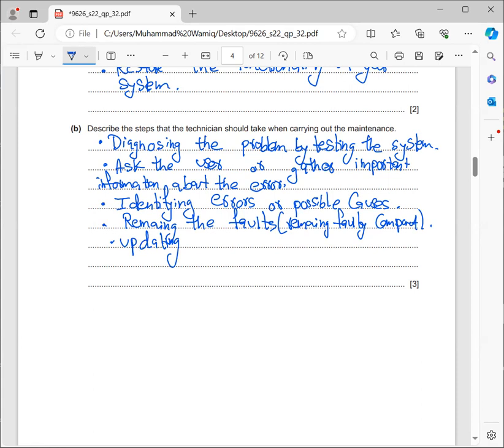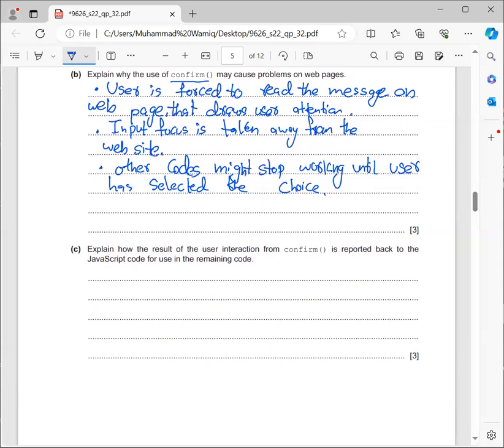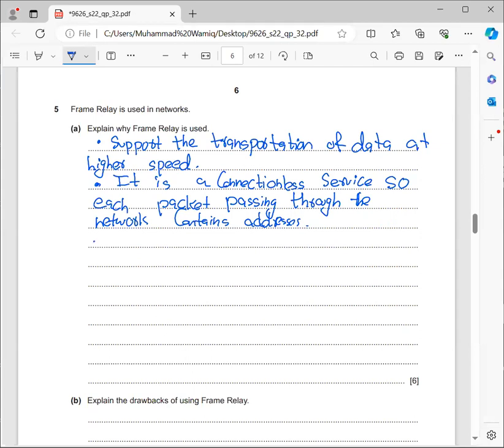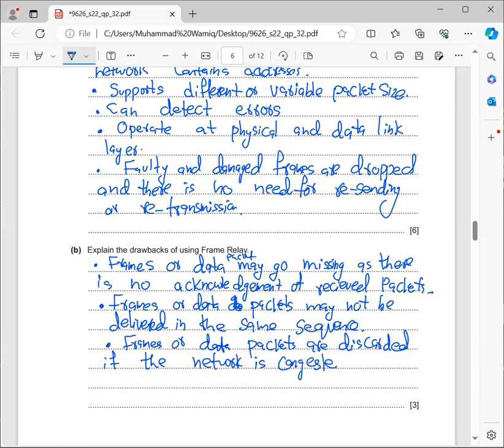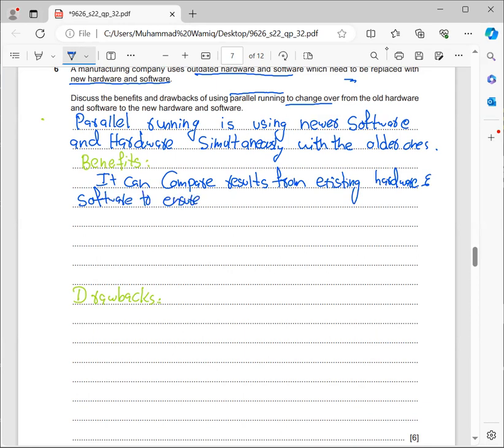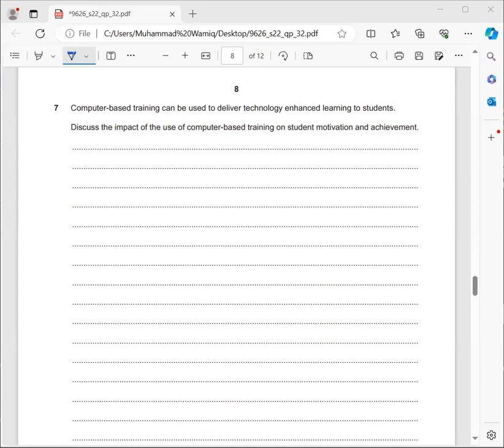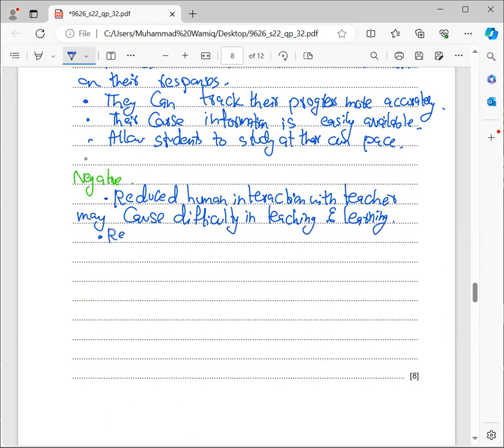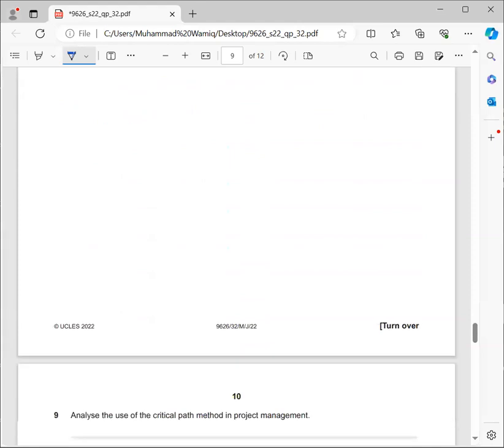9626 May June 2022 QP 32 Solved. A Level IT 9626 Part 1